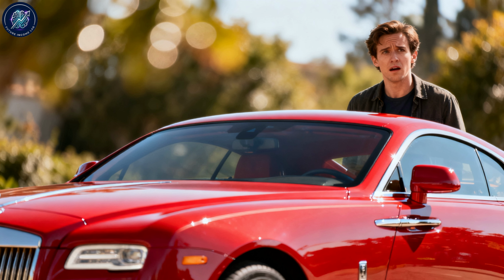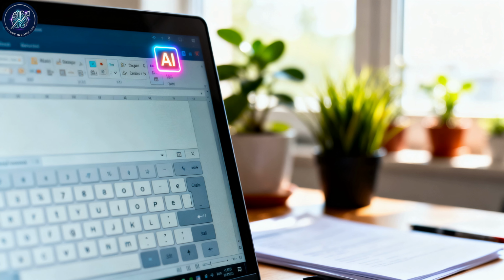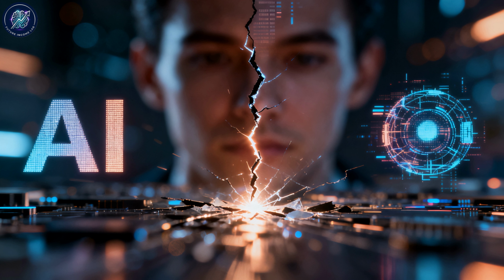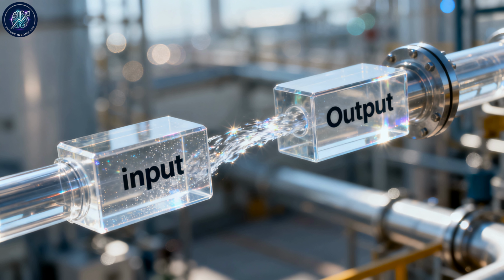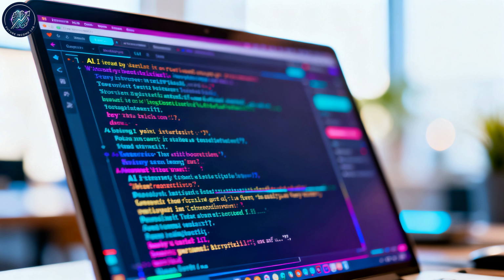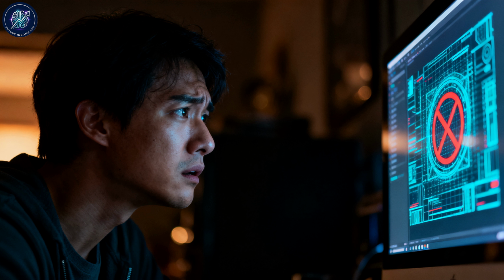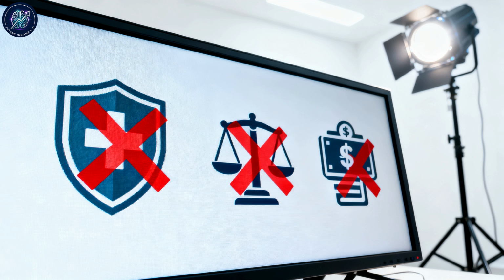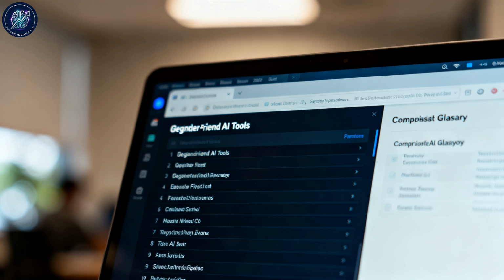99% of Beginners Fail at AI, Stop Making These Mistakes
Most beginners are using AI completely wrong.
They open ChatGPT, type one random sentence, and then complain:
“AI is useless.”
But the truth is… AI is powerful — you’re just using it incorrectly.
In this video, I break down the most important AI basics beginners must understand to get better results instantly.
You’ll learn:
✅ The 3 types of AI tools (Standalone, Integrated, Custom AI)
✅ Why your prompts fail (hidden context problem)
✅ Zero-shot vs Few-shot prompting explained simply
✅ The step-by-step prompting method that improves outputs fast
✅ The biggest AI limitations beginners ignore (hallucinations, bias, outdated data)
If you want to use AI for freelancing, business, content creation, or productivity, this video will save you months of confusion.